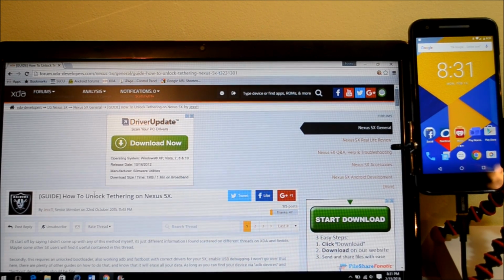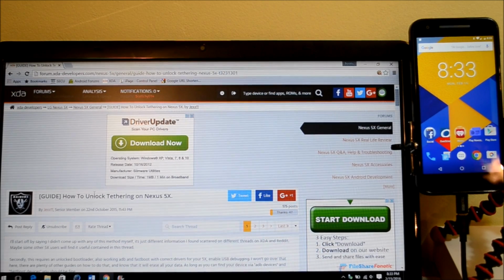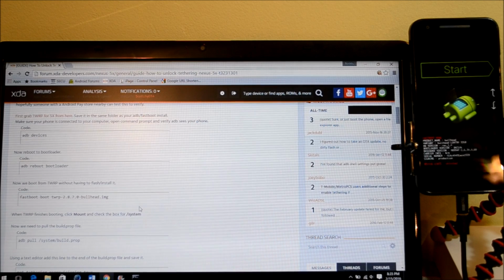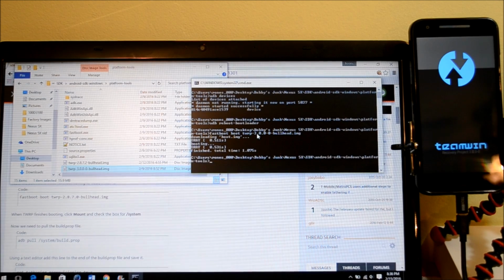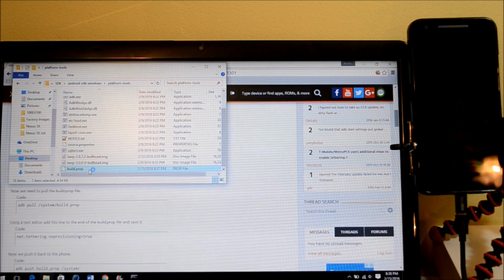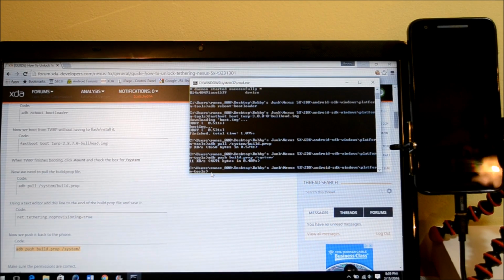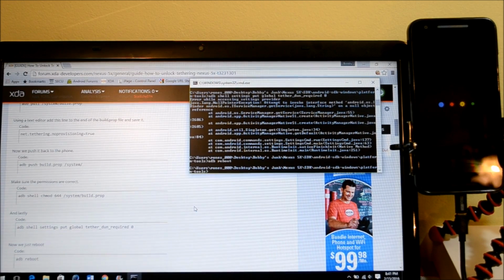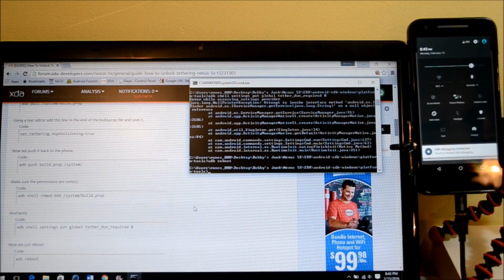**Nexus 5X**WiFi Tethering/Hotspot Unlock, How-to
For those who want to unlock your tethering/hotspot ability, then this video is exactly what you need. Enjoy!